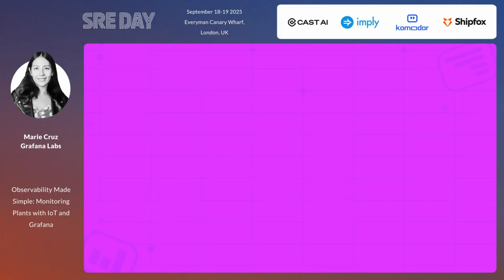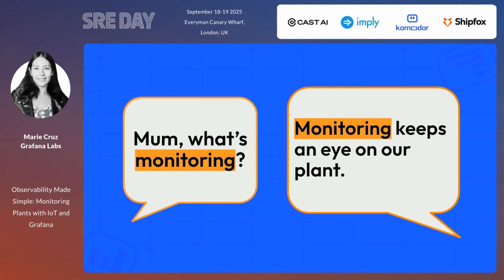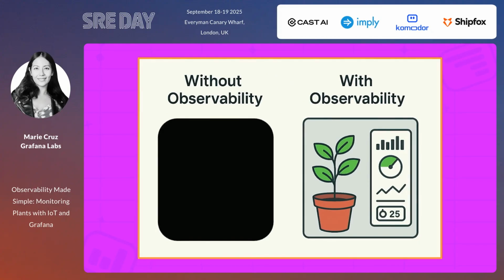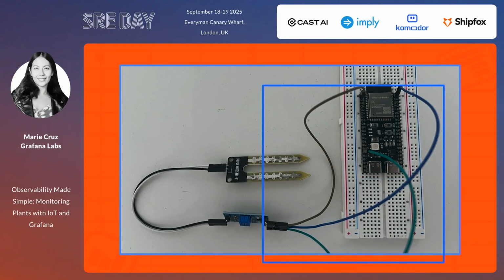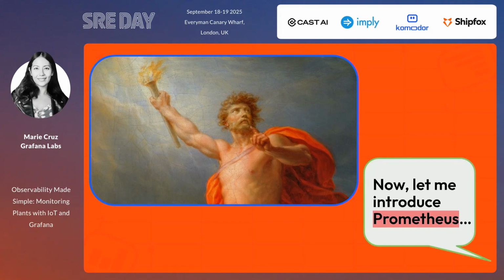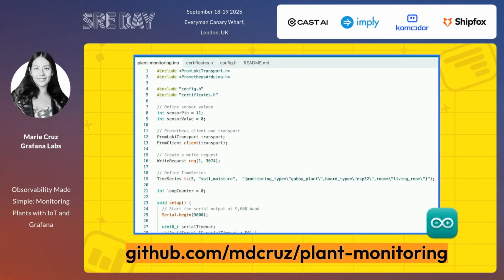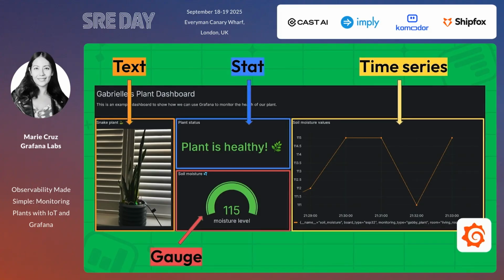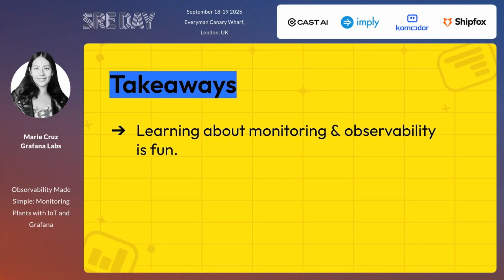Observability Made Simple: Monitoring Plants with IoT & Grafana | Marie Cruz | SREday London 2025 Q4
SREday London 2025 Q4 - September 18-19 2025

Chapters
00:00 Introduction and Speaker Background
01:35 The Challenge of Keeping Plants Alive
02:13 Teaching STEM Concepts Through Gardening
06:06 Building the IOT Plant Monitoring Project
10:27 Programming and Data Visualization
18:03 Setting Up Alerts and Enhancing the Dashboard
19:40 Conclusion and Takeaways